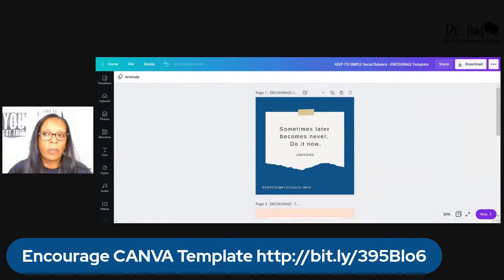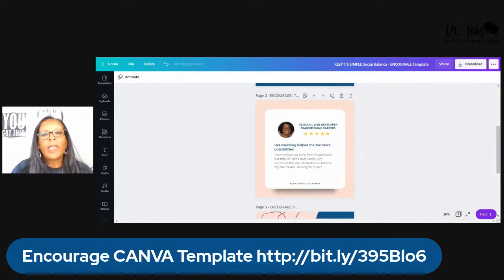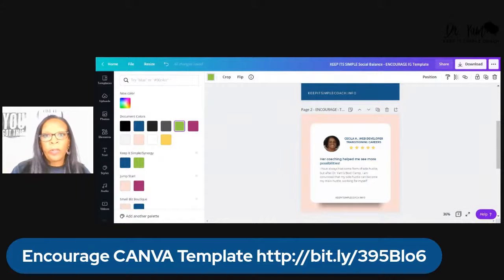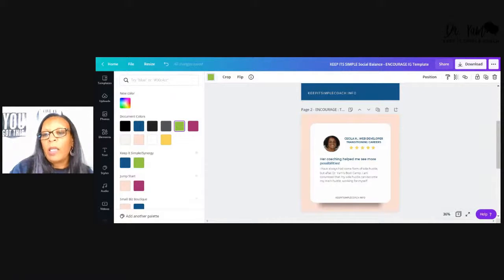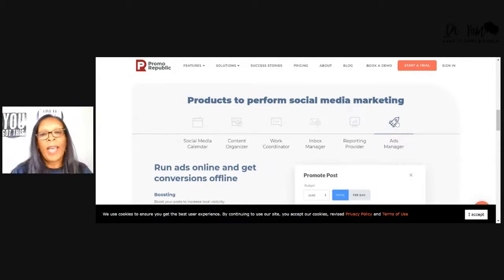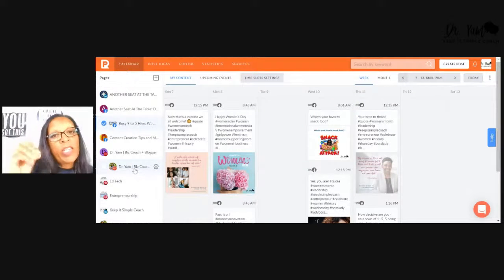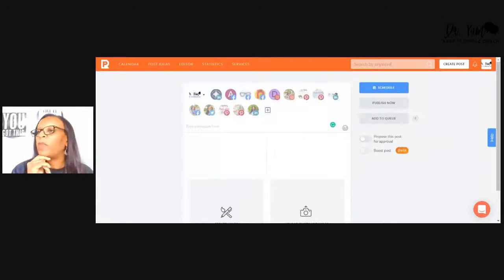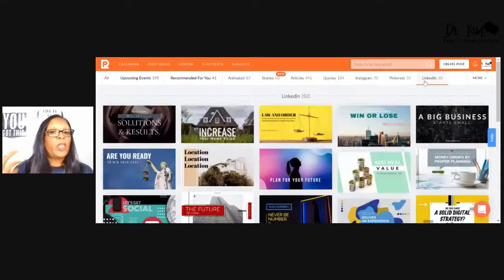How To Bring Social Balance To Your Content Creation Routine: Part 1 E1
Learn the 6 "E" to create social posts that matter.